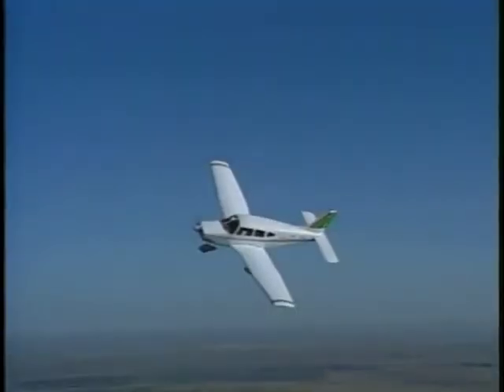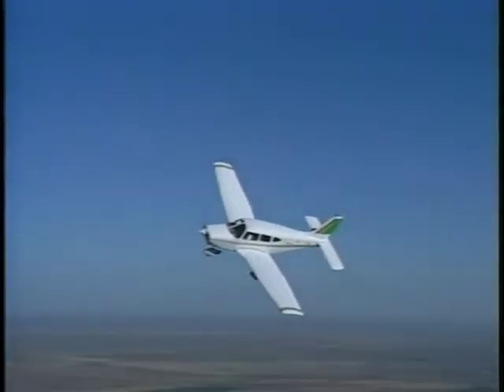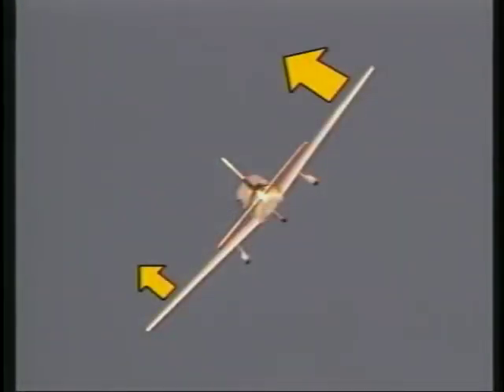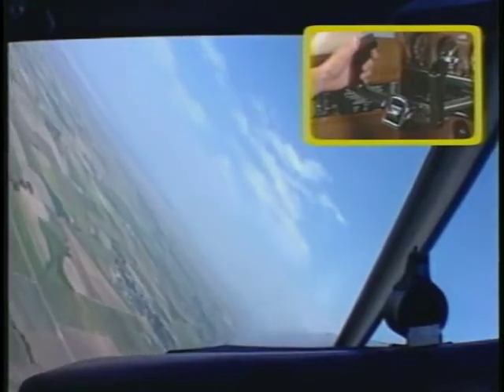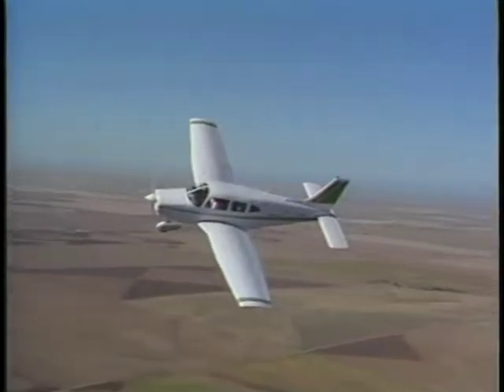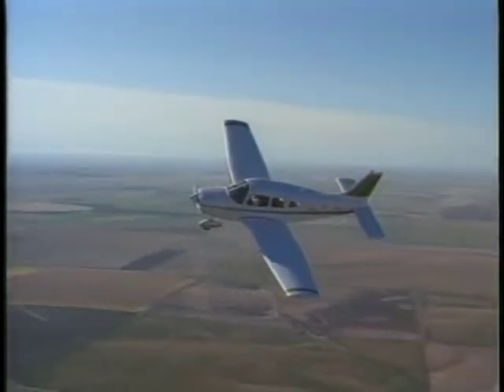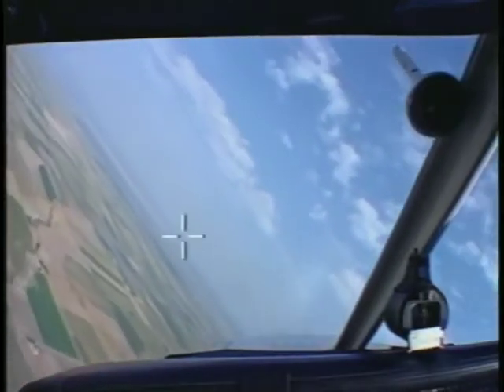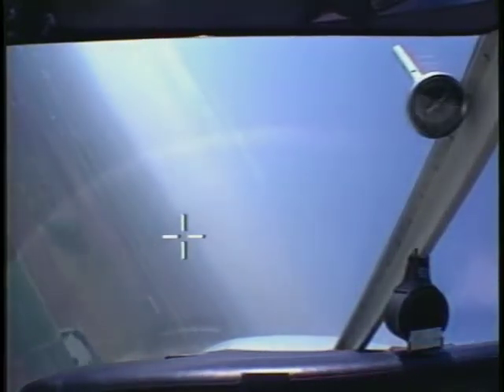5 Steep Turns ( Instructing the Commercial Student )